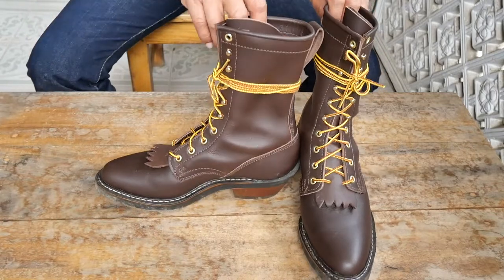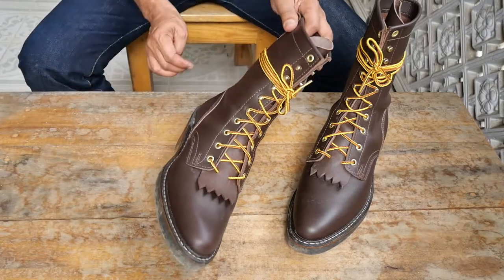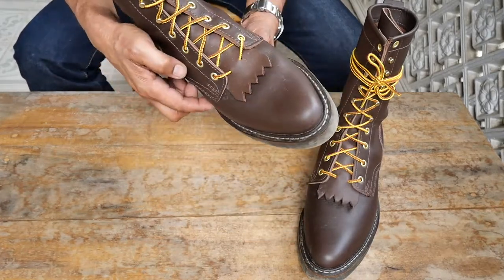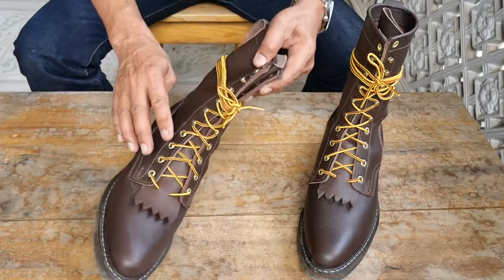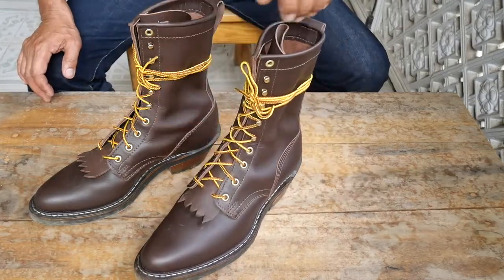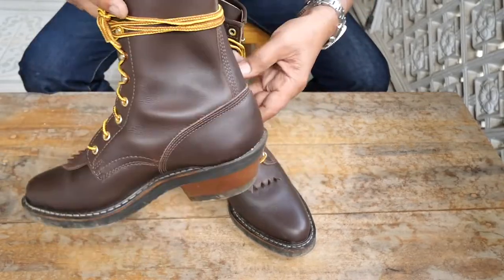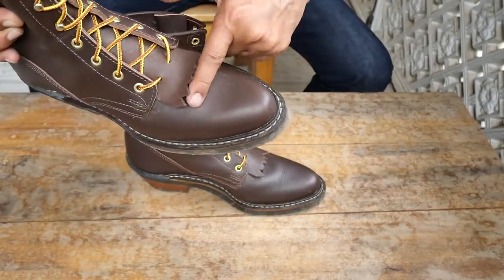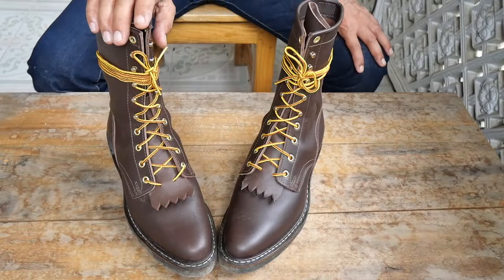Review Of The WHITE'S Mule Packer Boots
This is a review of my WHITE'S Mule Packer (Pointed Toe) Boots. I have been using this pair of boots in the early part of this month in my daily work in the backyard.